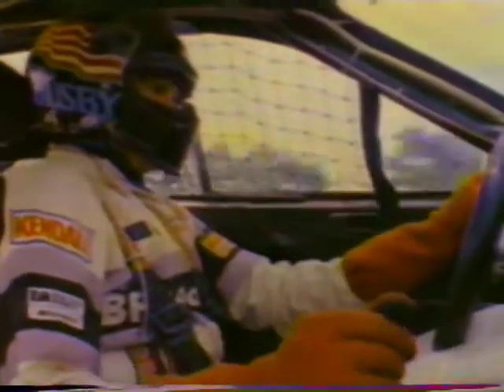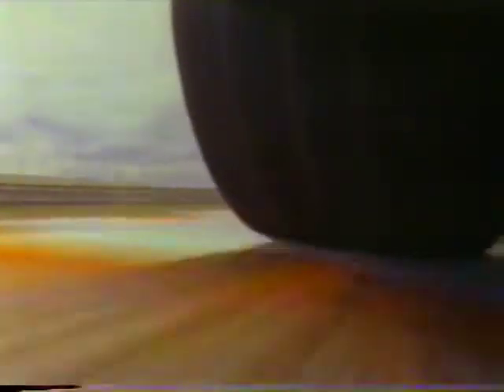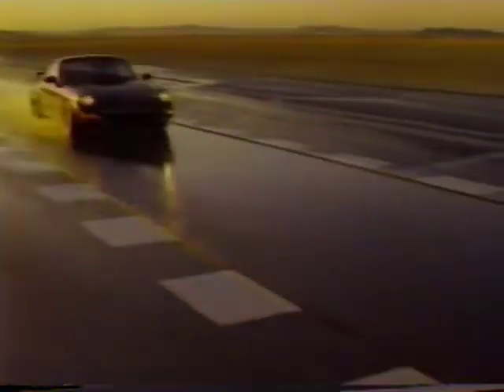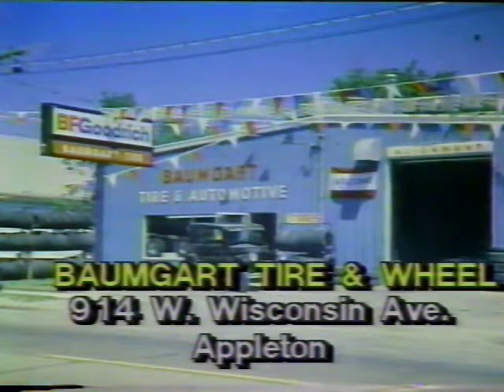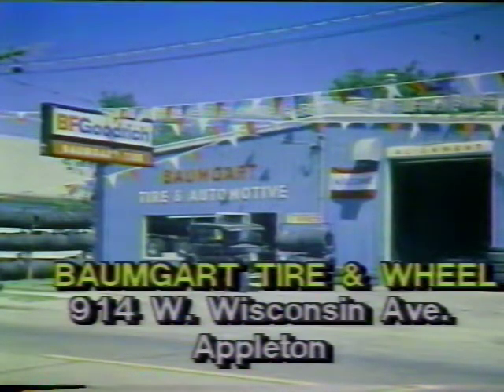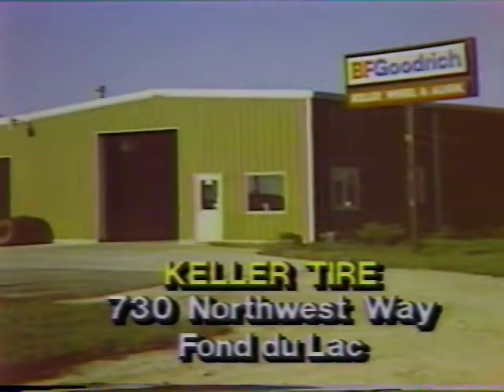Goodrich Tires commercial 1985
Commercial from a Beta recording of the Lynn Dickey Show 1985 from Green Bay area WI